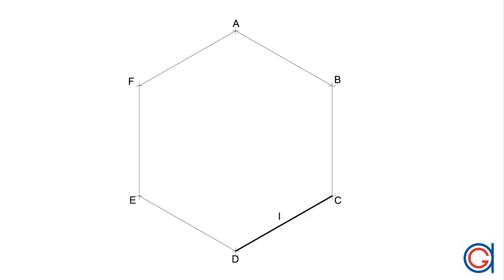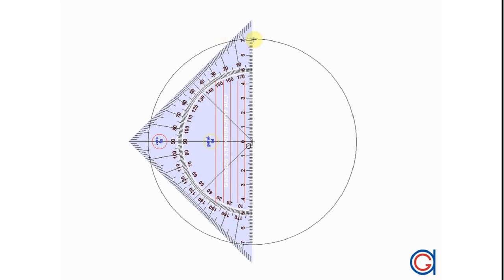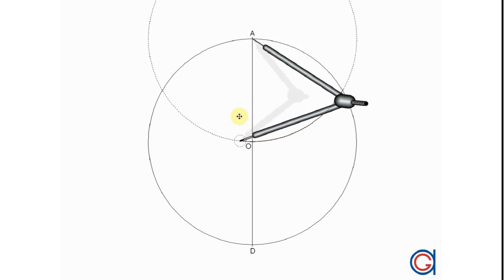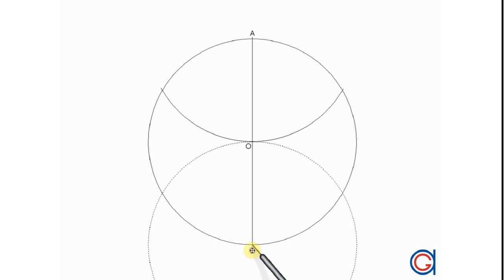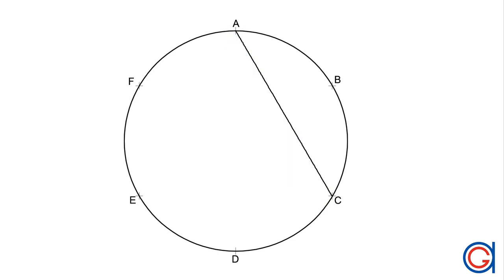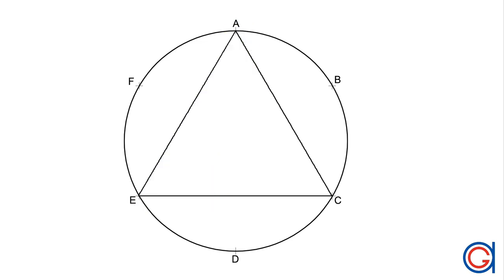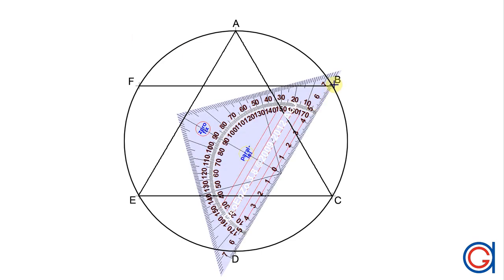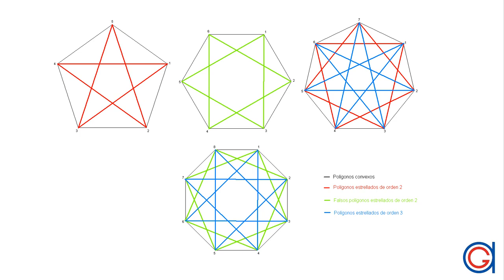How to draw a Star of David inscribed in a circle (six pointed star)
Tutorial for learning how to construct a regular star hexagon inscribed in a given circumference using compass and ruler.